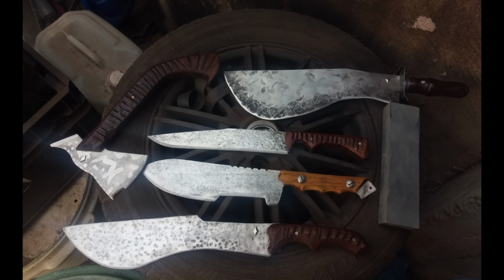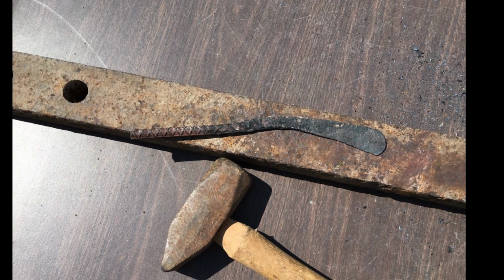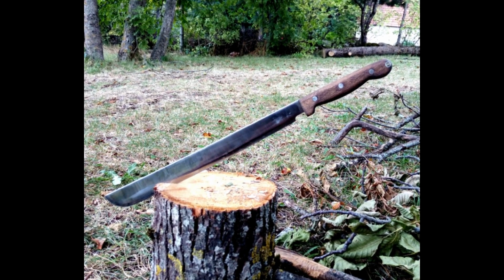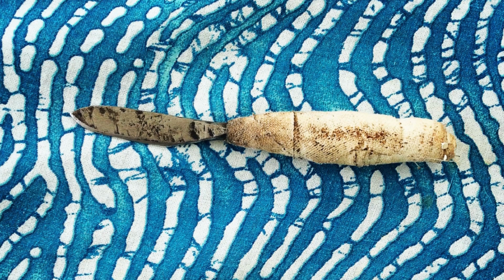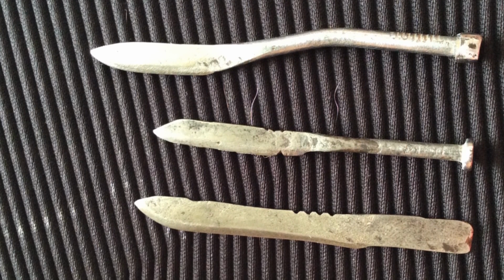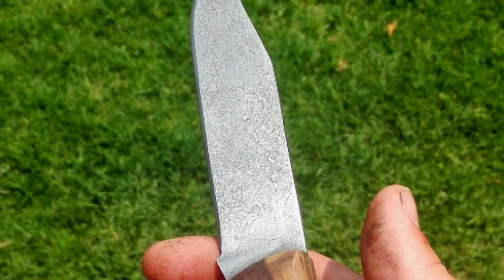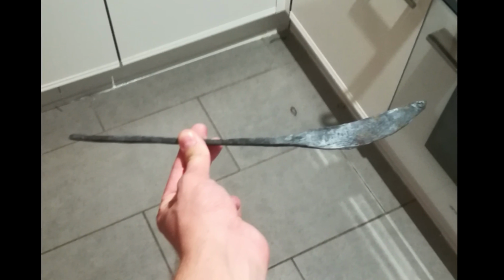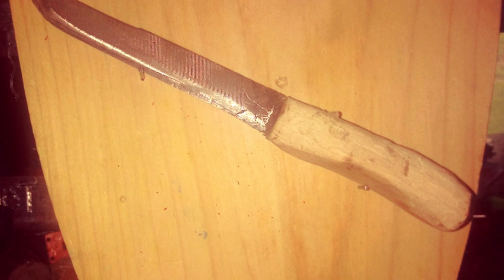Subscriber Builds Episode 14 (Featuring the outstanding work of the subscribers of FargoFX)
Welcome to episode 14 of FargoFX's "Subscriber Builds" series, showcasing exceptional work from our viewers. This is a big one, so enjoy!

(In some ways this is similar to "Viewers Knives" that you may have seen from "Simple Little Life" but we'll showcase more than just knives.)

If you want to have work featured on FargoFX please send pictures of your project and a few details to

Past contributors include...

Also a shout out to Jerome of Simple Little Life for his inspiring "Viewers Knives" videos:

If you enjoyed this video or if you are interested in blacksmithing, bladesmithing or DIY, please watch a

few of my other videos. Thanks!...

Cologne 1983 Josh Kirsch/Media Right Productions